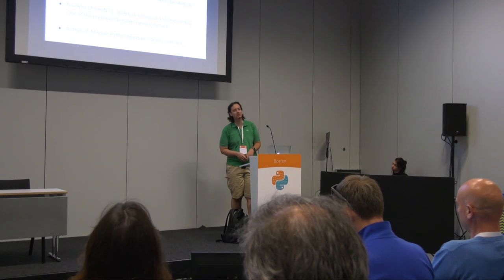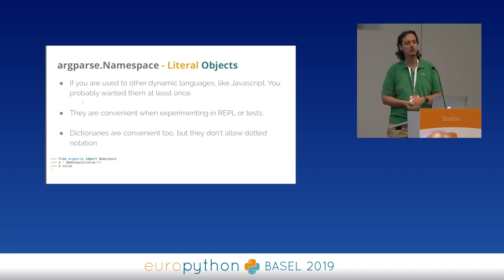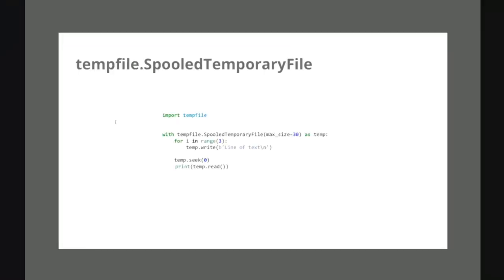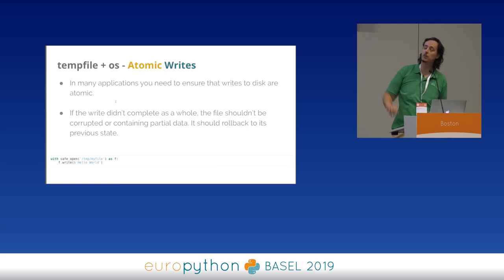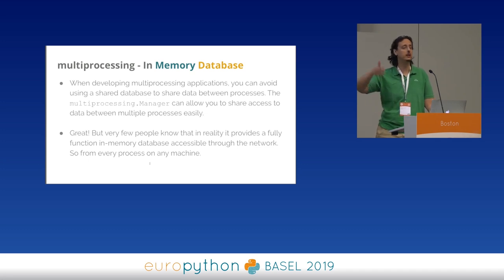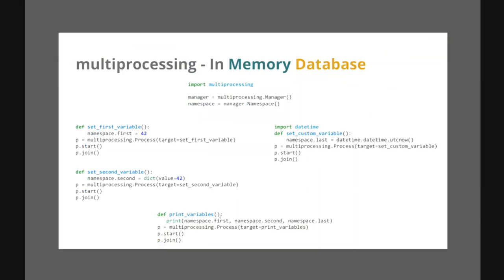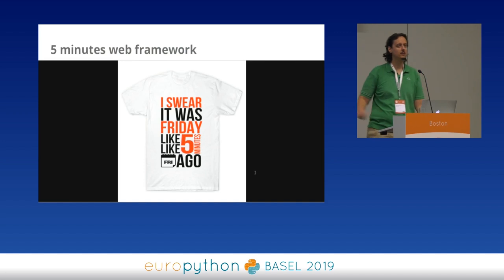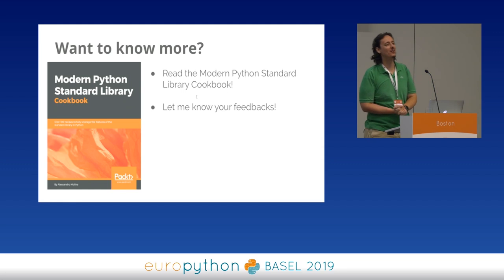Alessandro Molina - Python Standard Library, The Hidden Gems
"Python Standard Library, The Hidden Gems
[EuroPython 2019 - Talk - 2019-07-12 - Boston]
[Basel, CH]

By Alessandro Molina

The Python Standard Library is a very rich toolset, which is the reason why Python is stated to come with ""batteries included"". In such an amount of features and tools it's easy to get lost and miss some of the less unknown modules or gems hidden within the whole load of functions and classes.

This talk aims at showcasing some recipes, snippets and usages of standard library modules and functions that are less known or that are not covered in the most common books and tutorials available for Python.

The talk will try to showcase a bunch of short examples in the hope to foster the ""oh, wow! I didn't think about that"" reaction at least once in the audience.
We will see how frequently for tasks where you used third party libraries or frameworks a solution bultin into the standard library is already available, and such solution is guaranteed to be maintained and well working for the years to come thanks to the standard library reliability and stability.

The showcased examples are took from the “Modern Python Standard Library Cookbook” book that I authored.